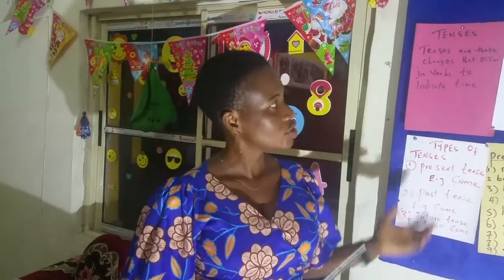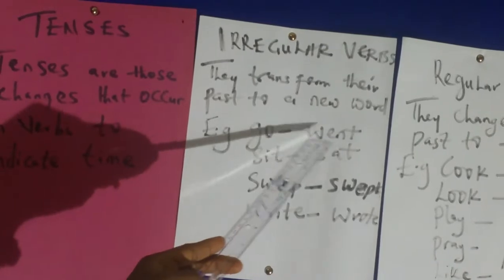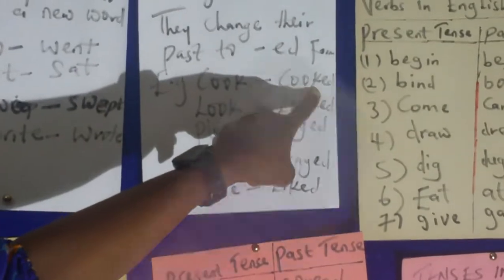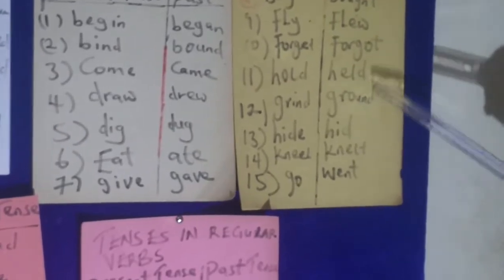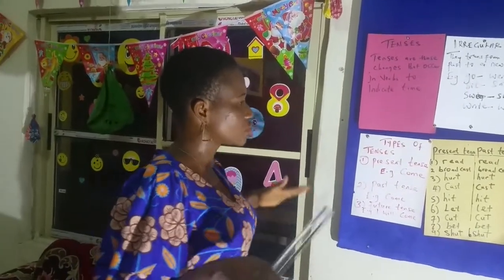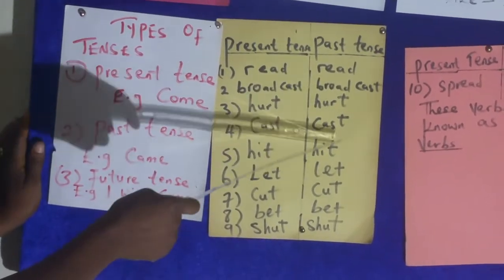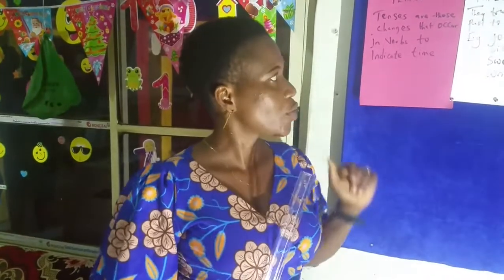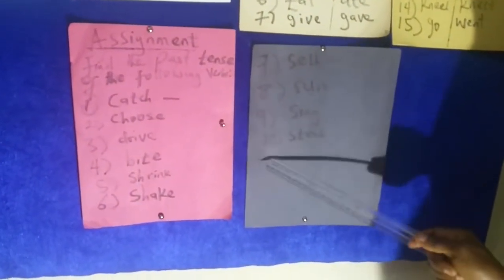General English Language